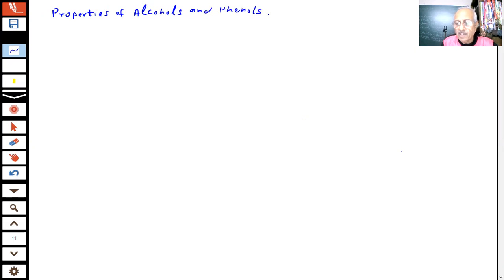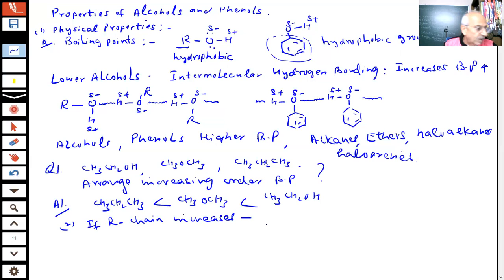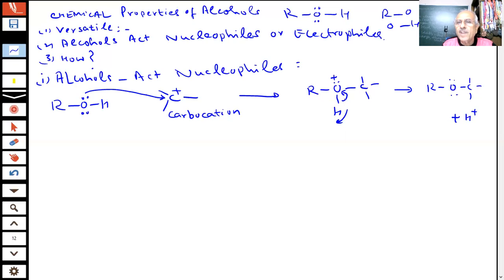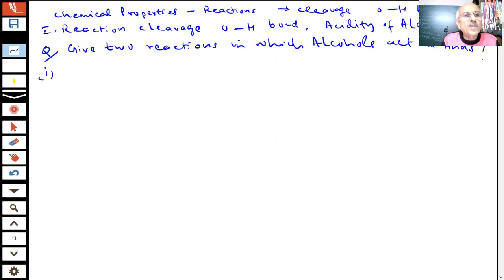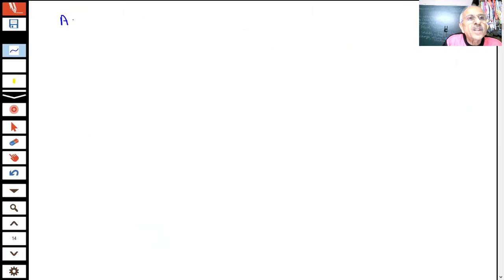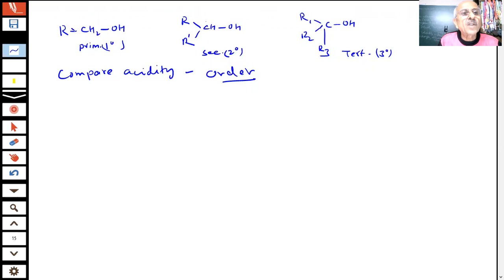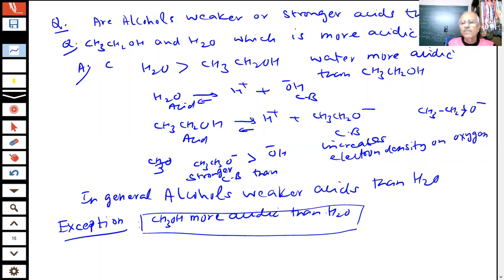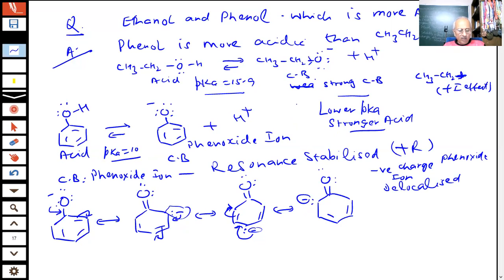ALCOHOLS AND PHENOLS | L-5 | ACIDITY OF ALCOHOLS AND PHENOLS| 12 CBSE,NEET,JEE,ICSE,IGCSE|SUNILSIKRI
In this video I have explained, Alcohols are versatile, can act as both nucleophiles and electrophiles. When alcohols act as nucleophiles O--H bond is broken, when alohols act as electrophiles C--O is broken. Phenols are more acidic than alcohols. Acidity depecnde on stability of Conjugate base formed, groups which stabilize conjugate base, increases acidity of alcohols and phenols. Order of acidity of alcohols and phenols explained with examples.